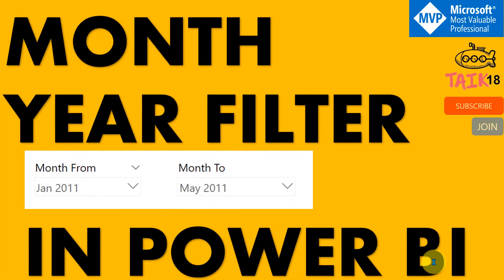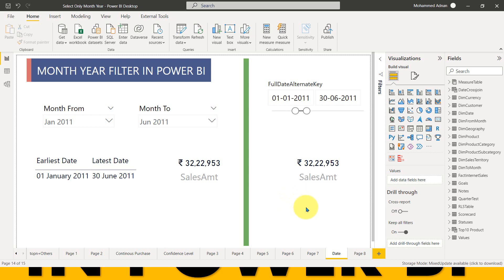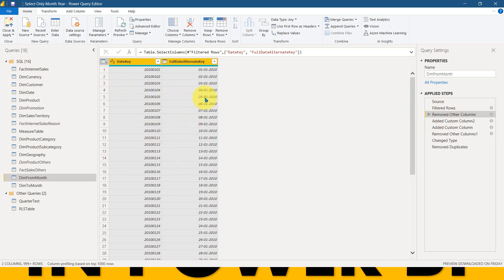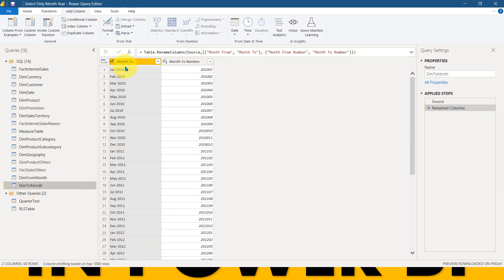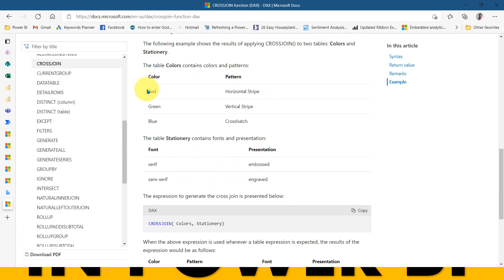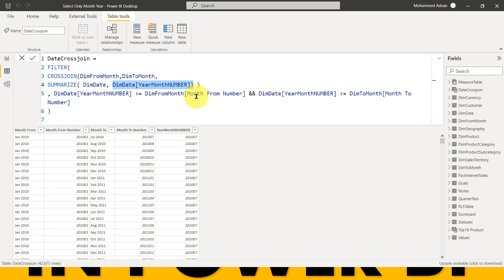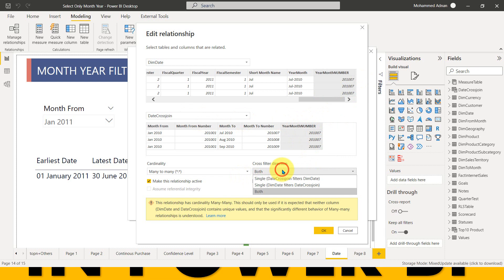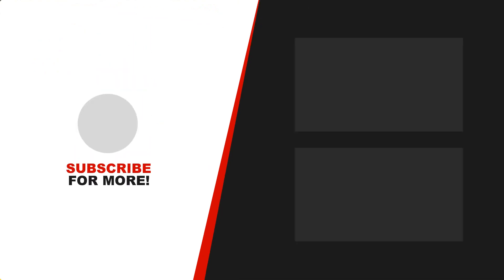Month Year Filter in Power BI by taik18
Learn how to create a Month Year Filter in Power BI with this tutorial by taik18. Simplify your data analysis and visualization process with this helpful feature!
source Microsoft